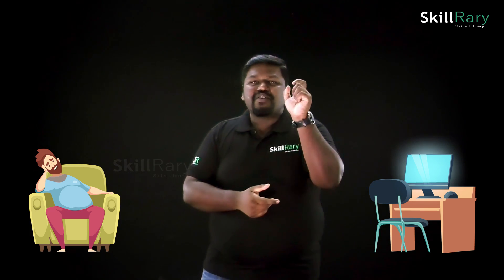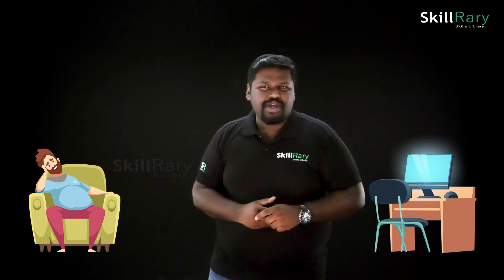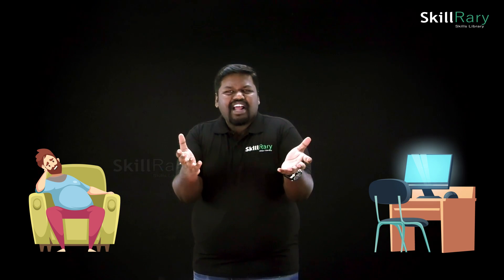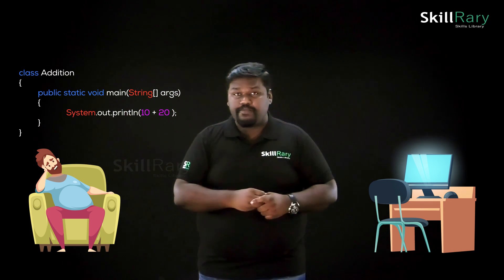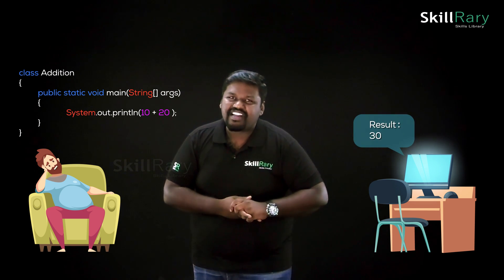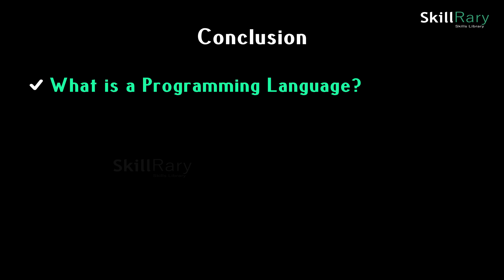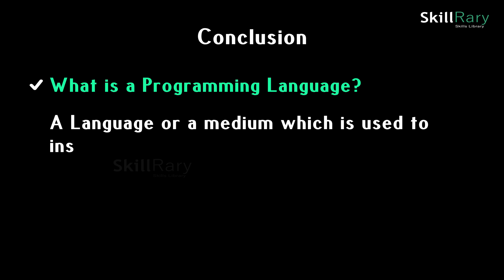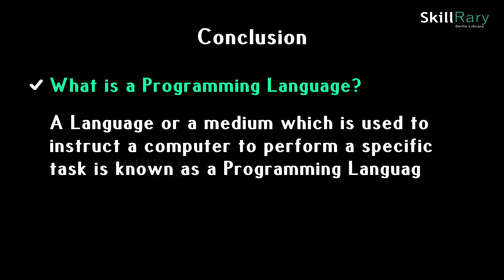#0 Part1| What is Programming Language and Why do we need Programming Language?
This video gives you a clear and accurate definition on Programming Language using multiple examples which helps you in understanding the concept.

For regular updates on the latest courses and assessments or certifications,